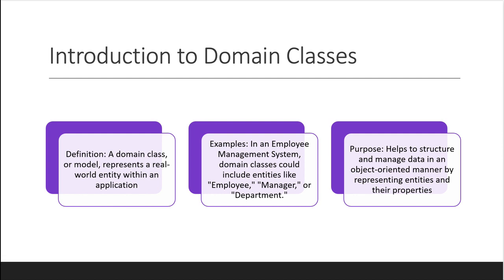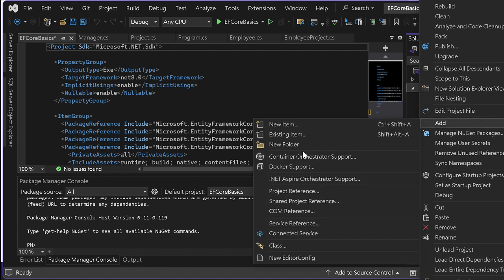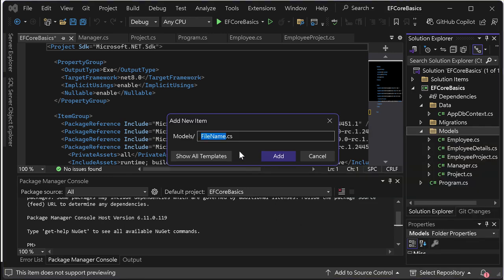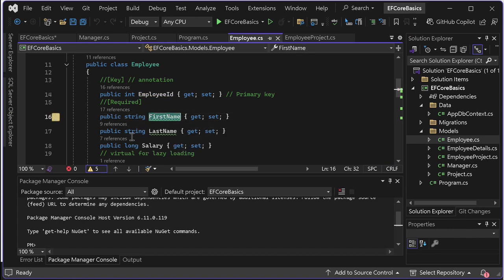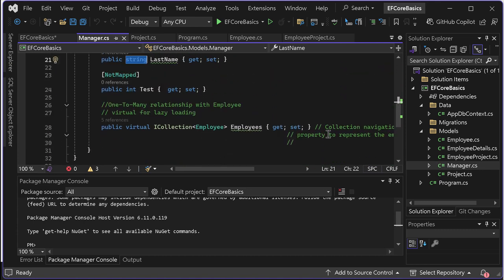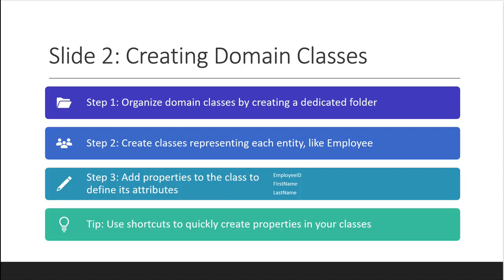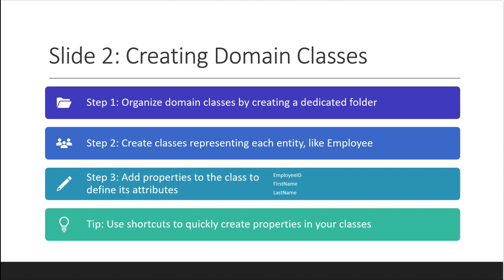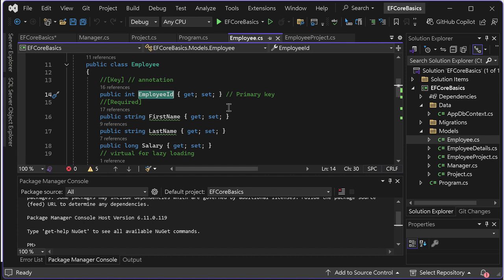Entity Framework Core Tutorial 4